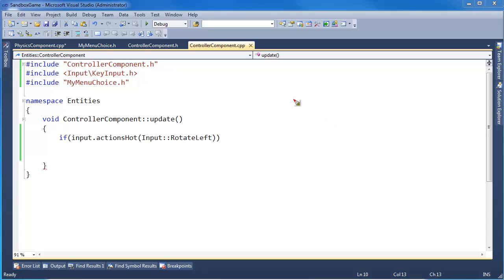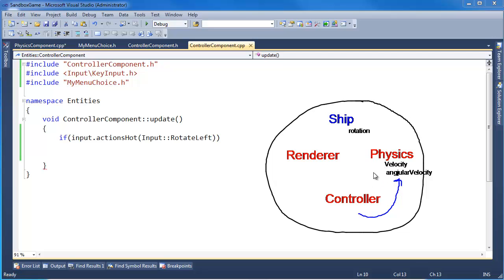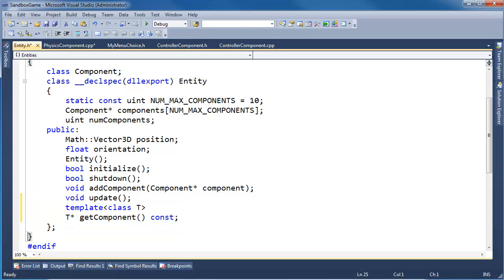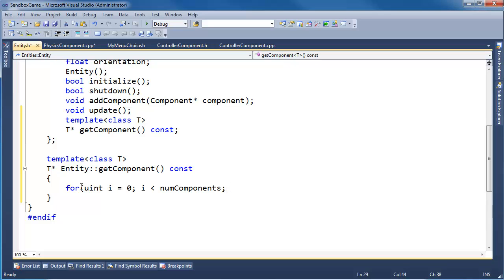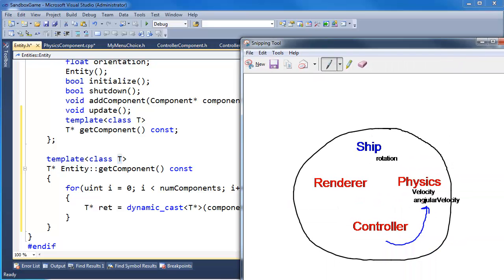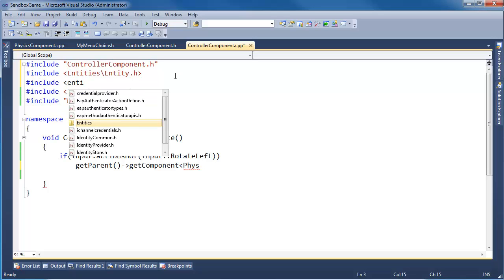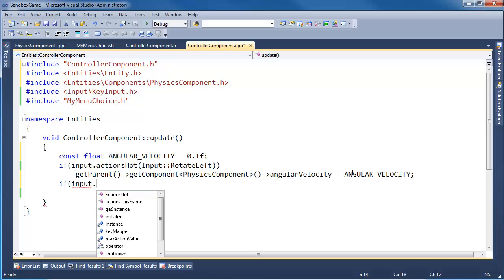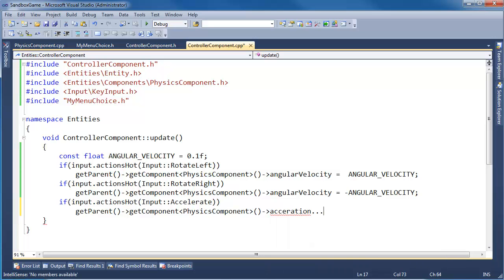Getting Sibling Components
Entity's in the component design pattern must access sibling components in order to send messages to them.